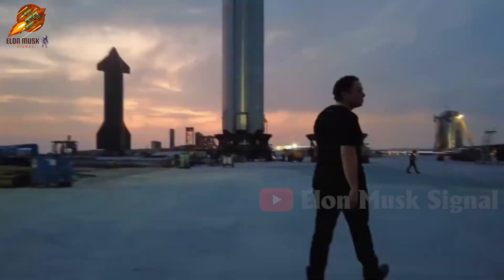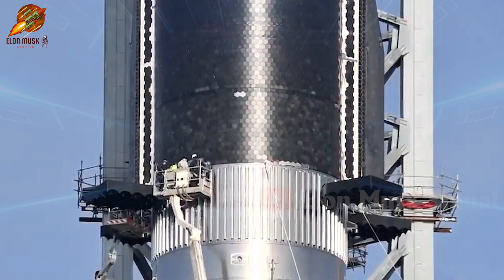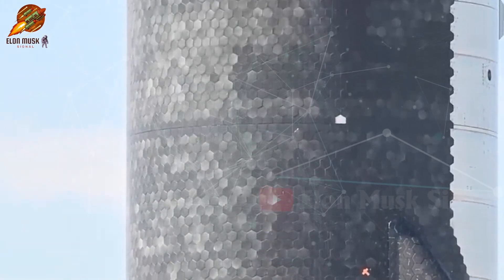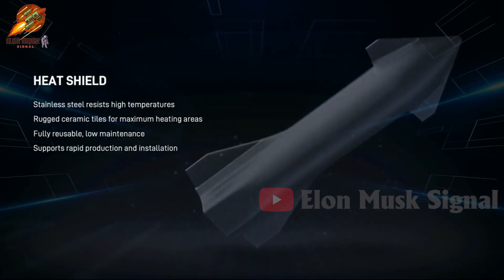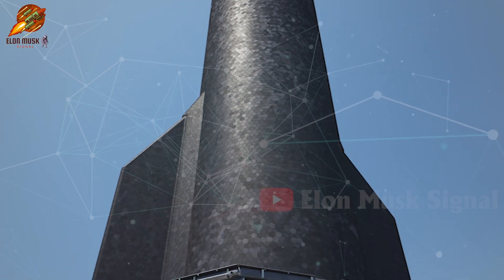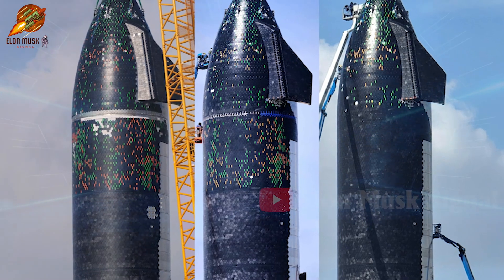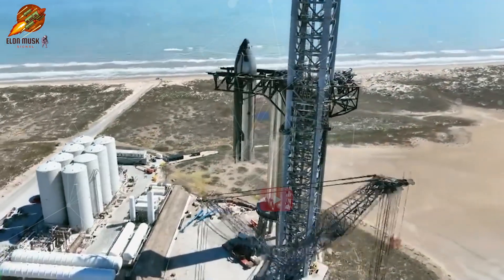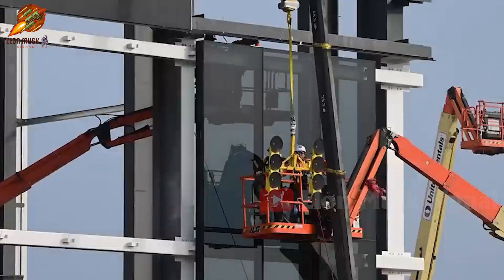New update! Elon Musk replaces the Starship Heat Shield completely! Leaks about flight 5